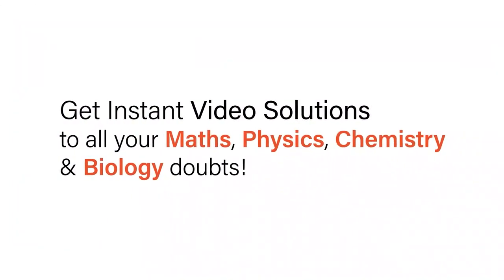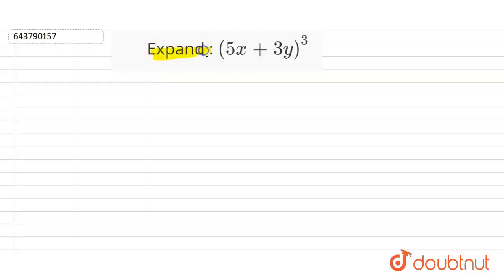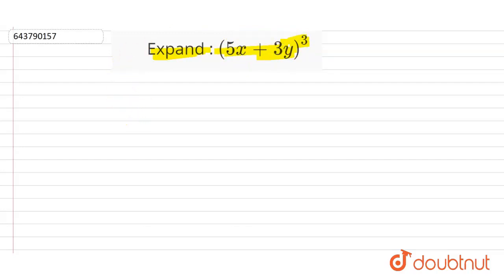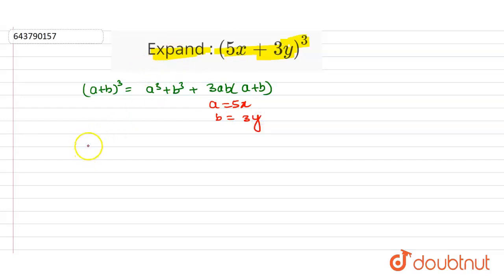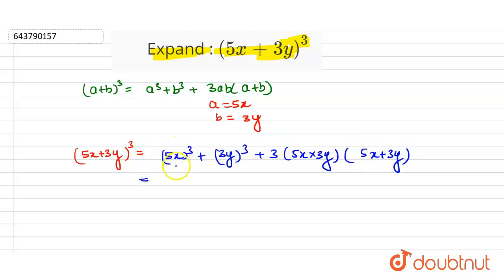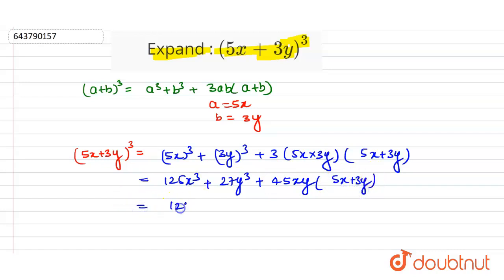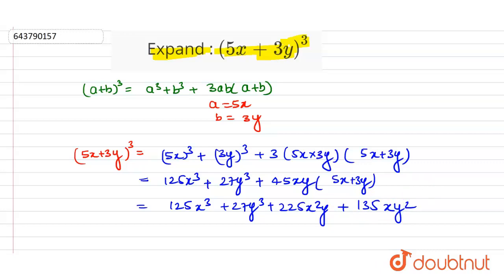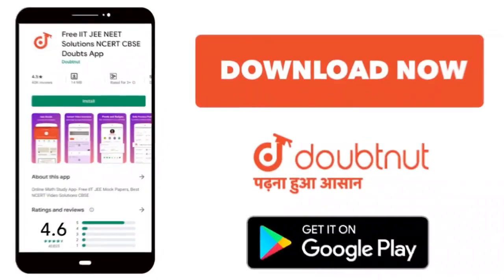Expand : (5x +3y)^3 | 8 | IDENTITIES | MATHS | ICSE | Doubtnut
Expand : (5x +3y)^3
Class: 8
Subject: MATHS
Chapter: IDENTITIES
Board:ICSE

👉 Have Any Query? Ask Us.